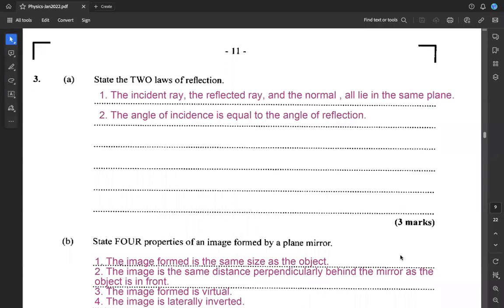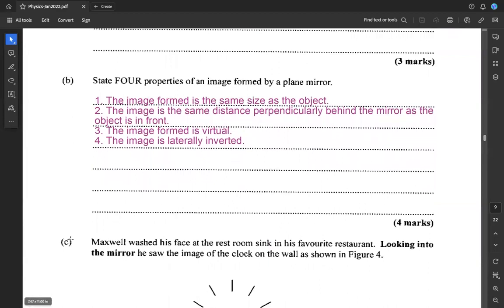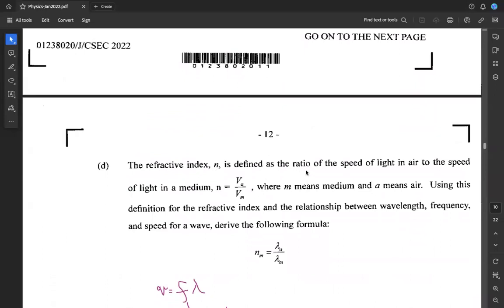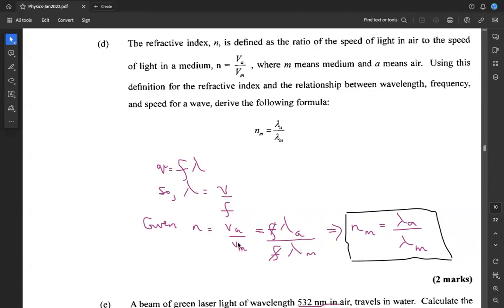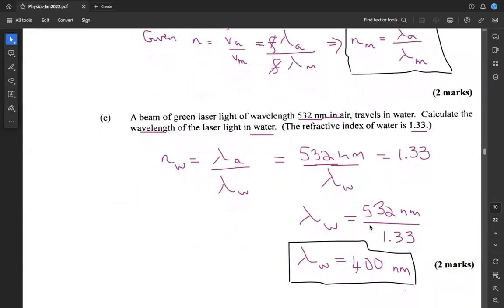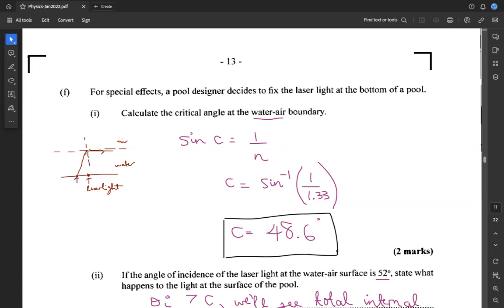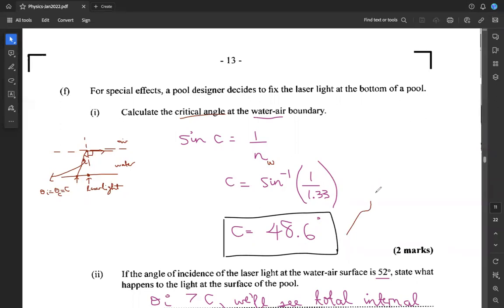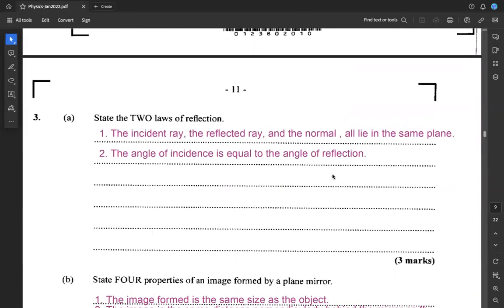CSEC Physics - January 2022 - Paper 2 Solutions - Question 3 - Laws of Reflection - Refractive Index